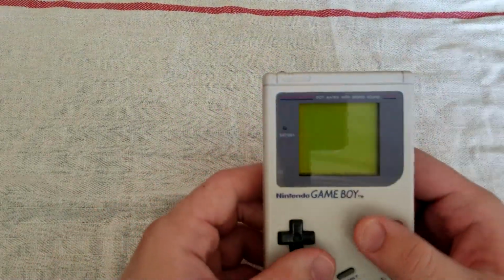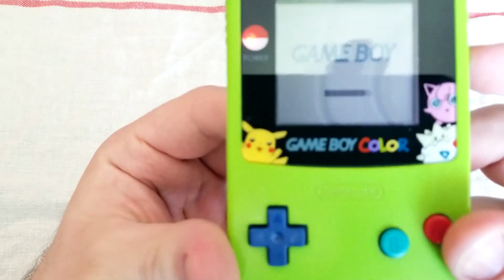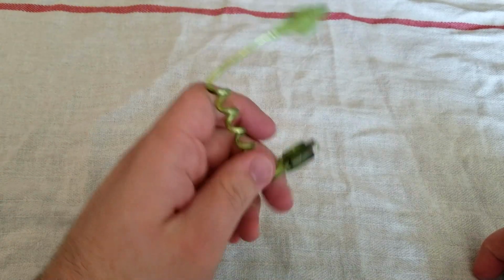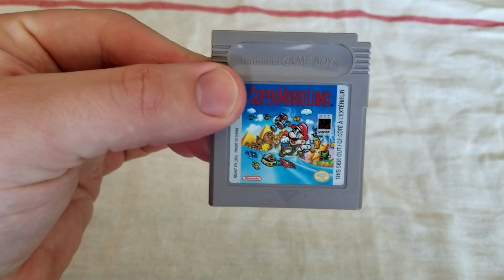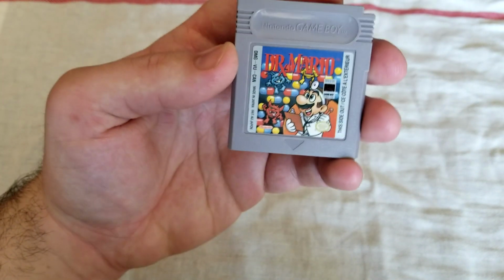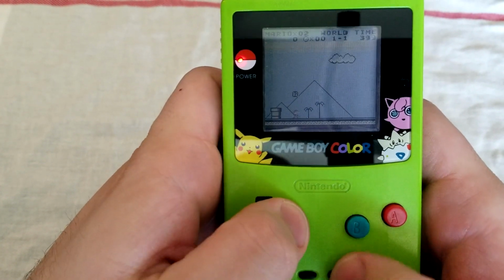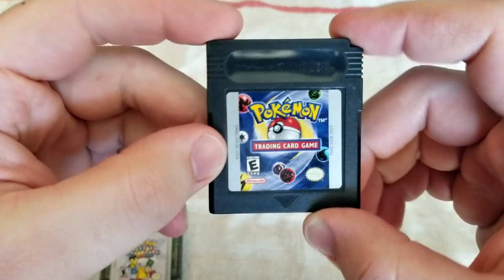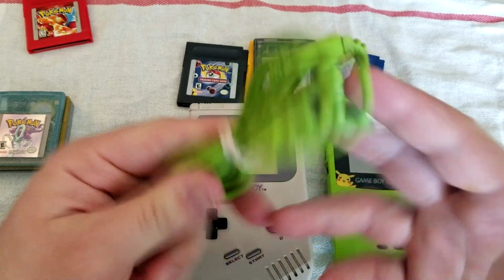Gameboy & Gameboy Color Buying Guide 2019 - The Gaming Powerups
On this weeks video, I will go over all the necessities you will need to buy to start collecting for the Gameboy/Gameboy color